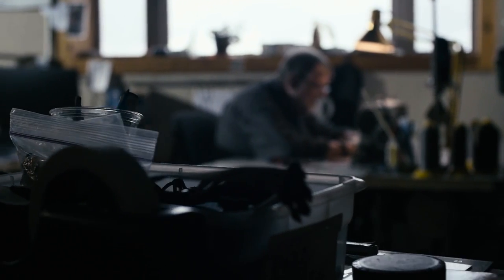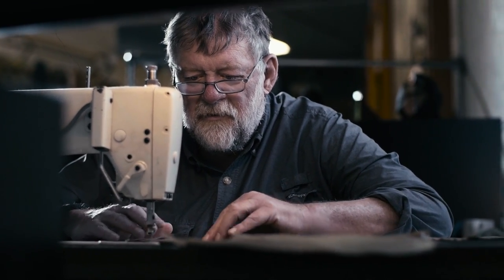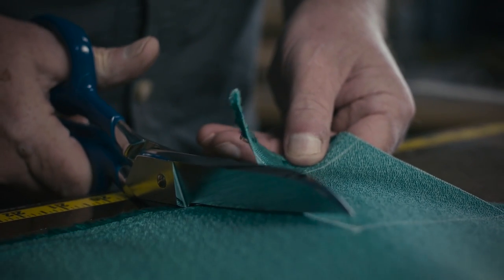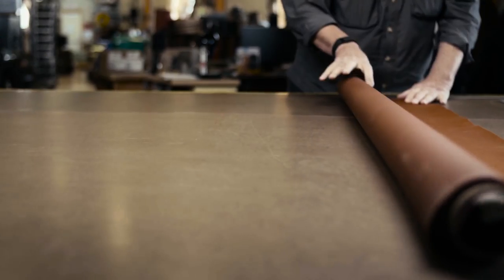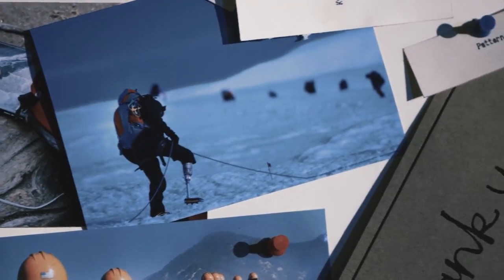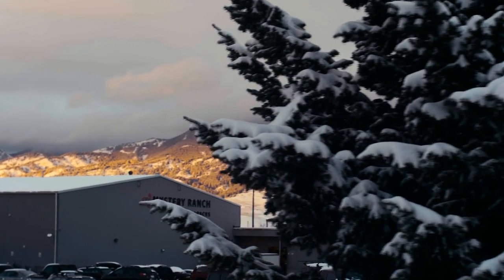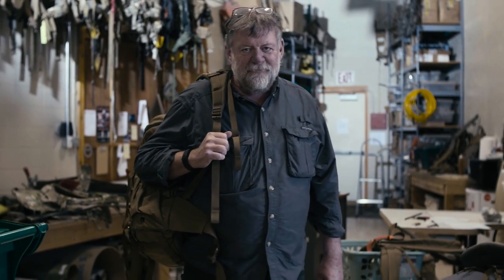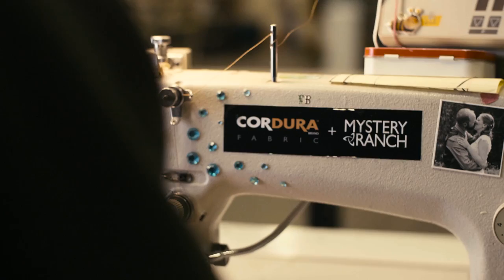Meet the Maker: Dana Gleason of Mystery Ranch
The durable bonds that are built between a supplier and manufacturer run deep. In the case of CORDURA® brand and Mystery Ranch – as deep as 40 years.

Hear from Dana Gleason, founder of Kletterwerks, Dana Design and Mystery Ranch, about building his brands with premium materials and working closely with suppliers to create innovate designs that last.